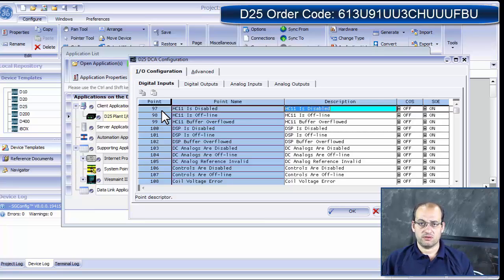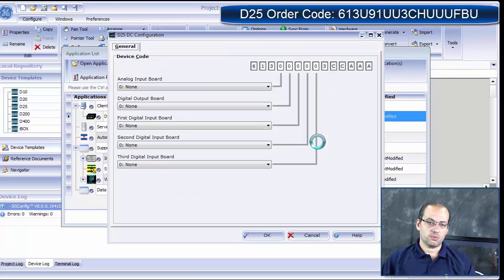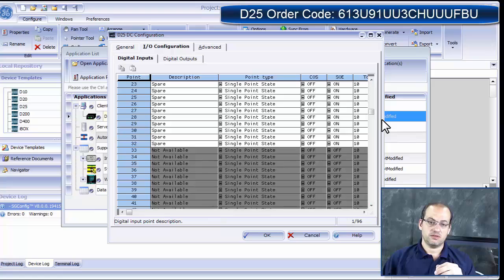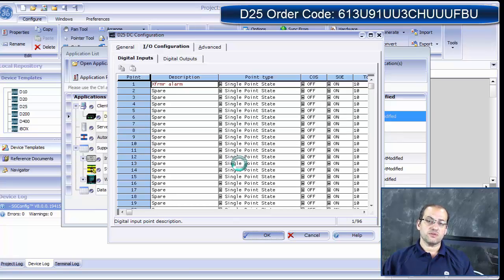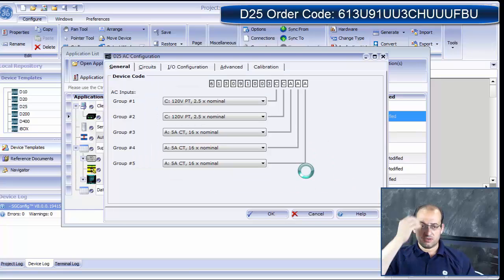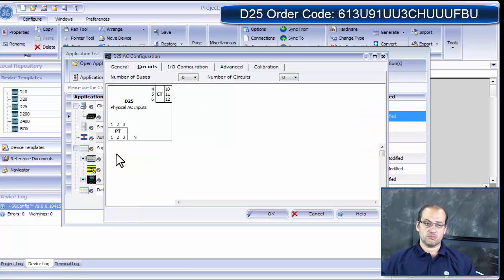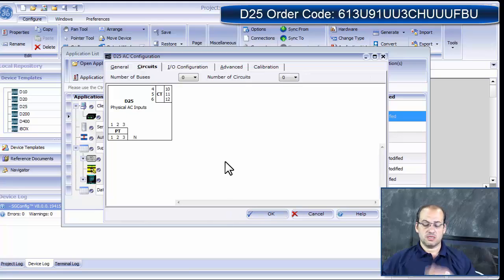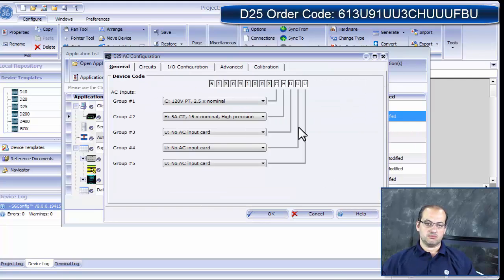D25-1027 l How2 D25 Configuring the plant IO application within the D25 device v1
Configuring the plant IO application within the D25 device